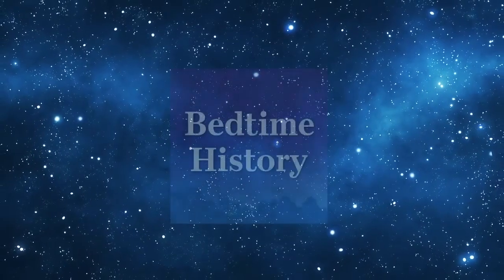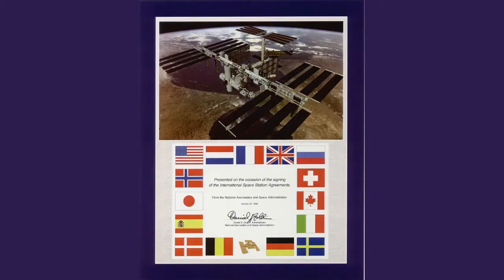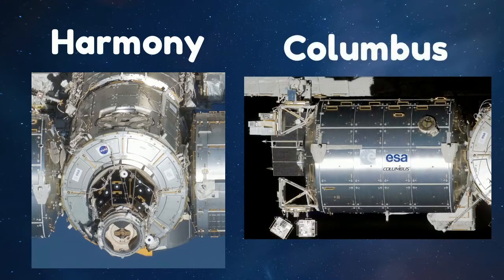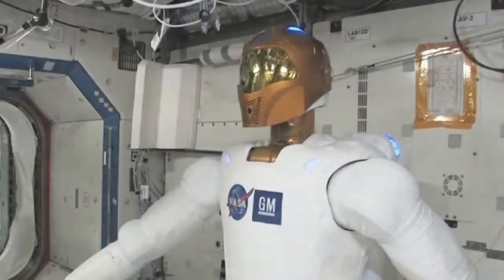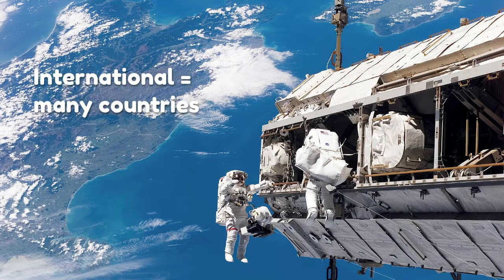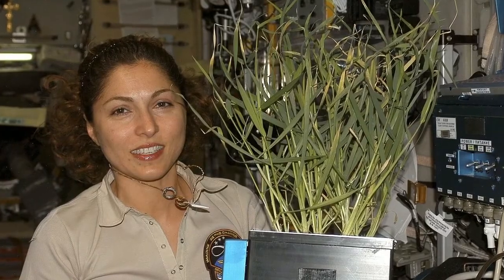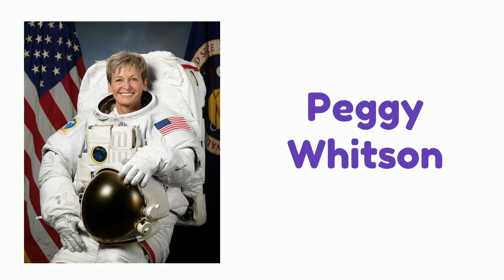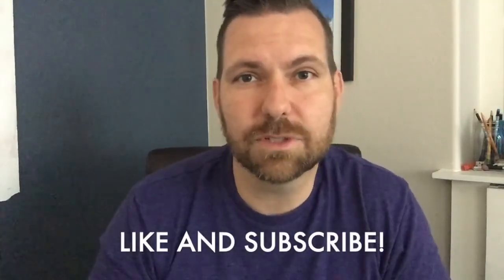What is the ISS? International Space Station | Simple History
Float above the Earth as we explore the International Space Station! Built by astronauts from around the world, the ISS is a science lab in space where people live and work. Learn how it was built, what life is like up there, and what important experiments are helping scientists learn more about space and Earth. It’s a true symbol of teamwork and discovery beyond our planet.

Find the Bedtime History podcast wherever you like to listen!